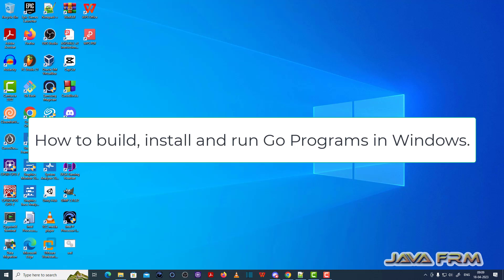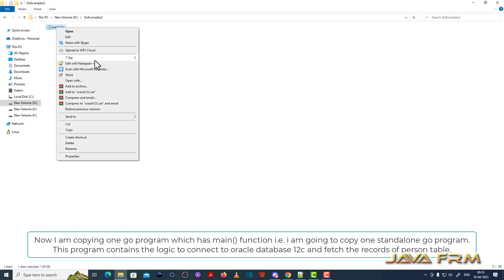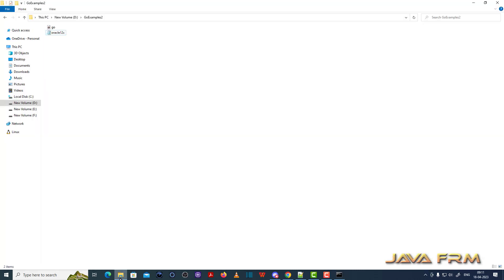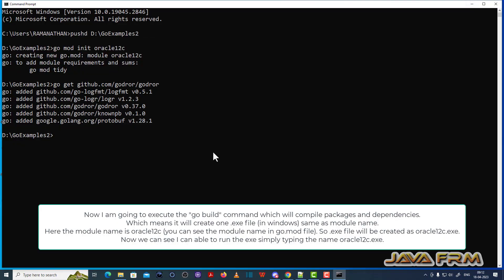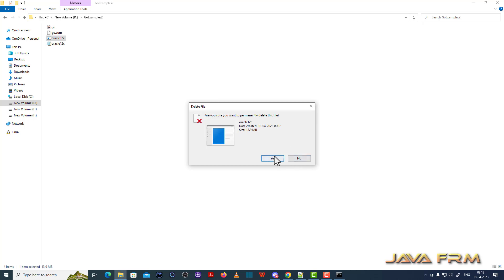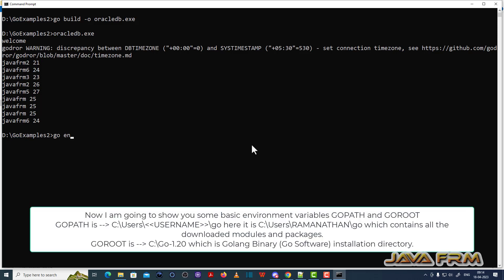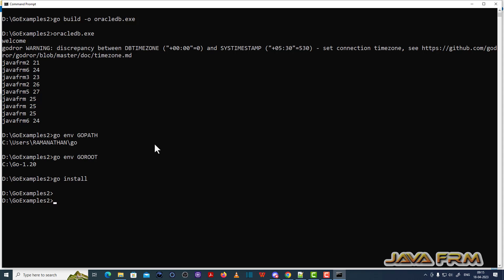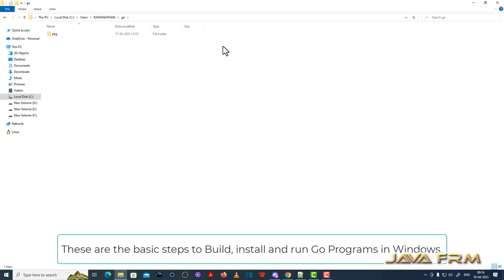How to Build, install and run Go Programs in Windows - GoLang 1.20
In this video we are going to show how to build, install and run golang programs in Windows Environment.

Below are steps involved.

I will be creating one new directory called "GoExamples2" where I am going to place .go files.

Now I am copying one go program which has main() function i.e. i am going to copy one standalone go program.
This program contains the logic to connect to oracle database 12c and fetch the records of person table.

Next open the command prompt and go to D:\GoExamples2 directory and initialize or create the go.mod file using (go mod init).
creating the go.mod file is mandatory if you want to build and install your application.

Now I am going to download and install the third party modules using "go get" command.
These modules entries are added to go.mod file and it will be used by the go program which i have shown.
we can see the downloaded modules here C:\Users\RAMANATHAN\go

Now I am going to execute the "go build" command which will compile packages and dependencies.
Which means it will create one .exe file (in windows) same as module name.
Here the module name is oracle12c (you can see the module name in go.mod file). so .exe file will be created as oracle12c.exe.
Now we can see I can able to run the exe simply typing the name oracle12c.exe.

Now I am going to customize the .exe file name i.e. give my own name for .exe instead of module name using the command "go build -o".

Now I am going to show you some basic environment variables GOPATH and GOROOT
GOPATH is C:\Users\USERNAME\go here it is C:\Users\RAMANATHAN\go which contains all the downloaded modules and packages.
GOROOT is C:\Go-1.20 which is GoLang Binary (Go Software) installation directory.

Now I am going to execute "go install" command which will compiles and installs the packages named by the import paths.
Once you executed this command .exe file will be generated and copied to C:\Users\RAMANATHAN\go\bin directory.
That .exe file name will be same like module name.

We can execute that exe anywhere now.

If you want to uninstall the .exe simply delete the file in bin directory. Here i am deleting entire bin directory as i am having only one file.

These are the basic steps to Build, install and run Go Programs in Windows.